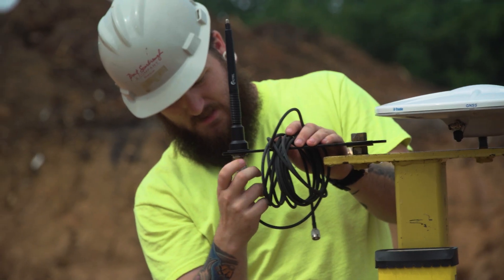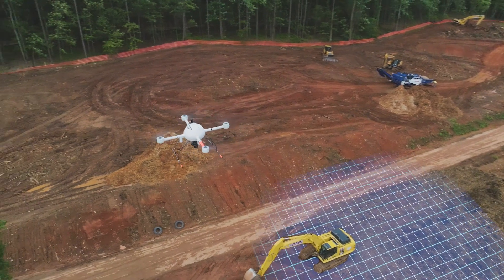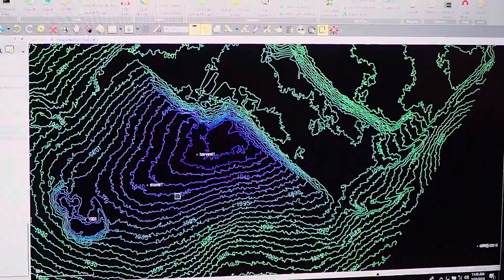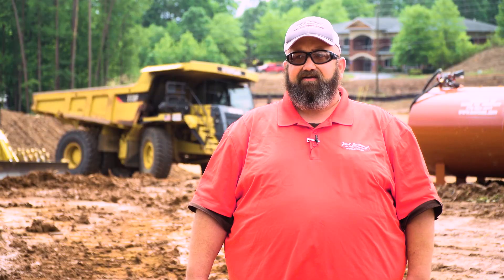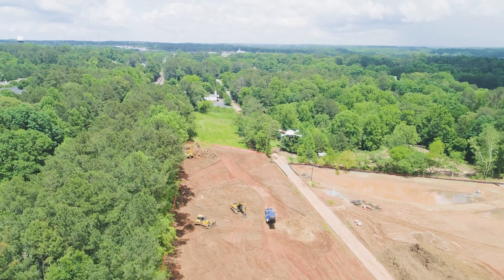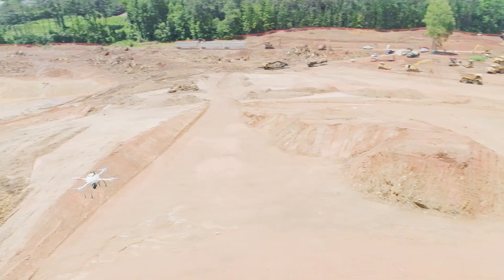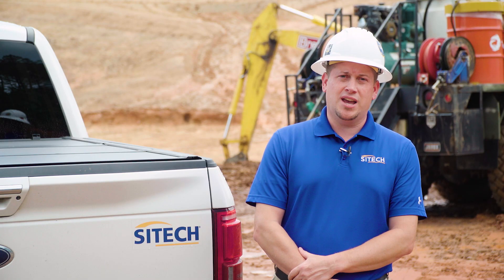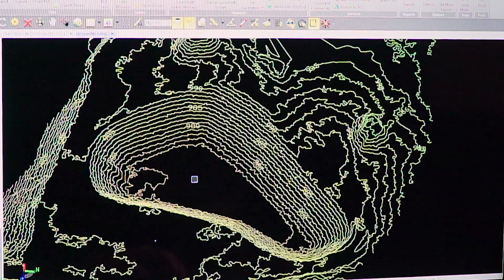Topography made easy and efficient: Brent Scarbrough & Company using mdMapper1000DG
Are you a geomatics professional looking for a UAV mapping, surveying or LiDAR system?

See the mdMapper1000DG system being put to work on a construction site. Brent Scarbrough & Company, a very successful construction firm serving the Southeast U.S., is out there doing this 2-3 times each week. Ready to make integrated drones a part of your geomatics work?

The Microdrones mdMapper1000DG system is a fully integrated aerial photogrammetry and mapping solution. Featuring the Applanix APX-15, the system allows surveyors to achieve professional results with fewer (or no) ground control points. Microdrones offers a complete package consisting of the drone, sensors, hardware, software, workflow, training and support. In this video, you'll see the system in action. Topography data is captured efficiently onsite to produce helpful models for decision making.